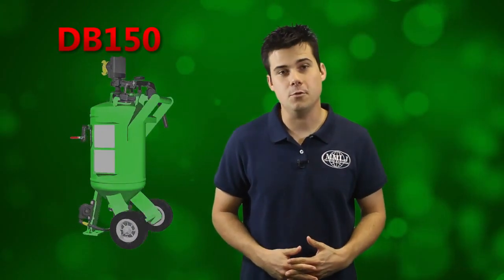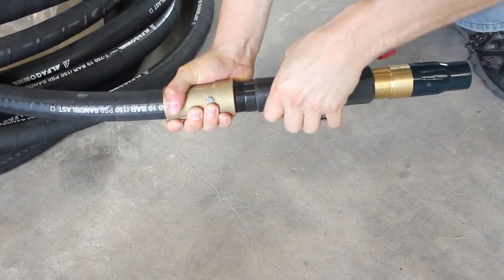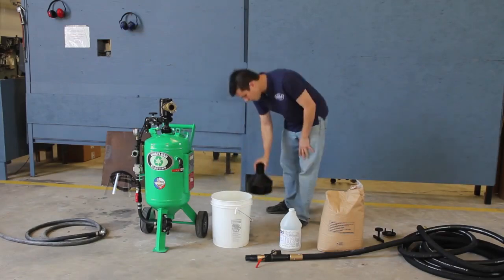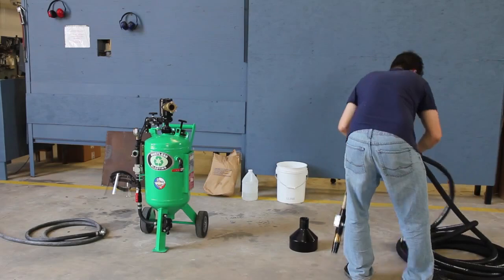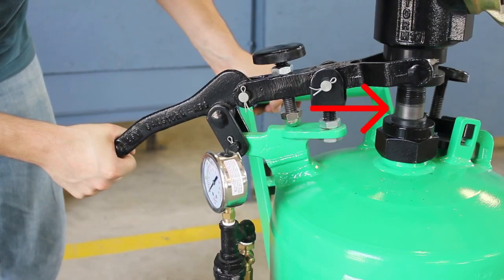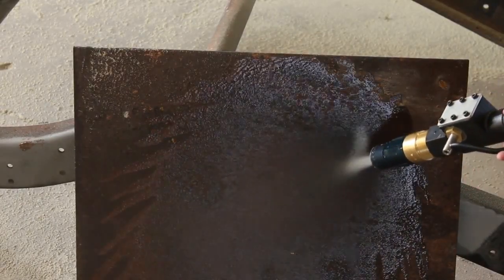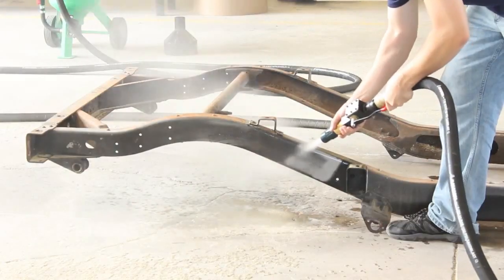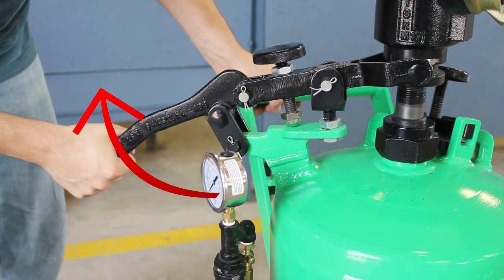How to Use the DB150 - Dustless Blasting Equipment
Learn how to Use the DB150 to get the best results on your next blasting job. If you are interested in Dustless Blasting Equipment in Australia as an alternative to Sand Blasting or Abrasive Blasting? or call